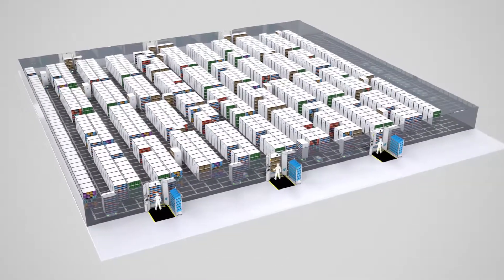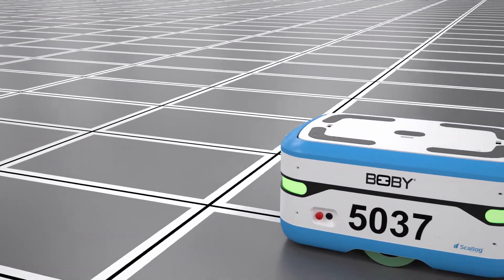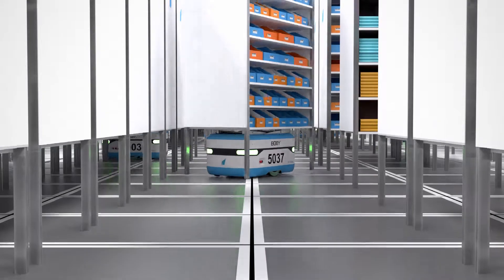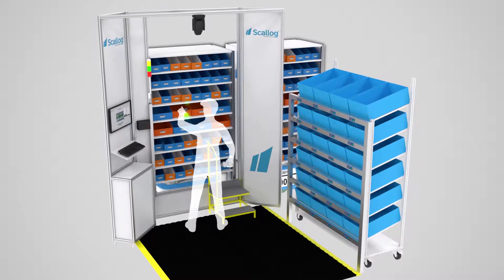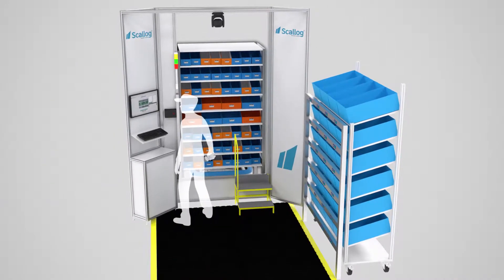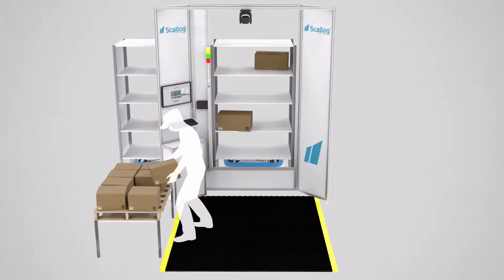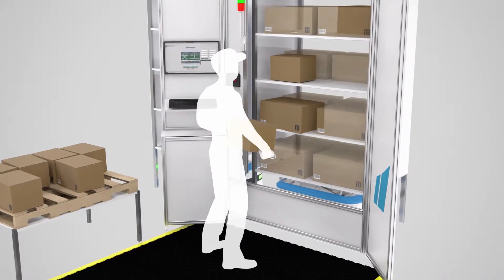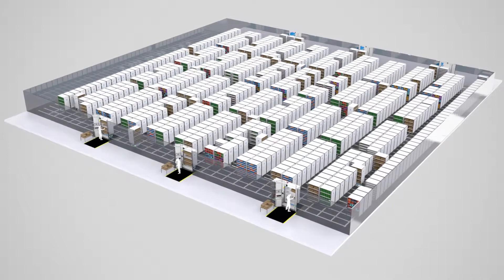The SCALLOG robotic order picking solution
Do you know exactly how the SCALLOG solution works? Let's discover it in this video which explains concretely the principle of Goods-to-Person and its benefits for the productivity of your logistics warehouses !